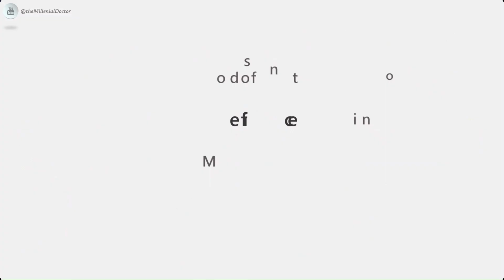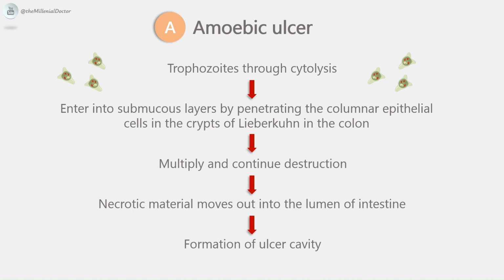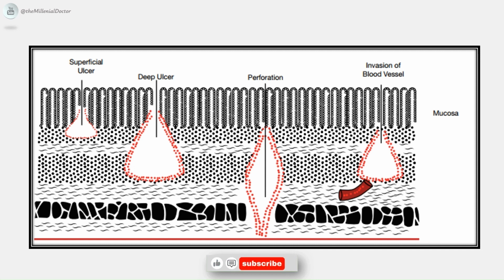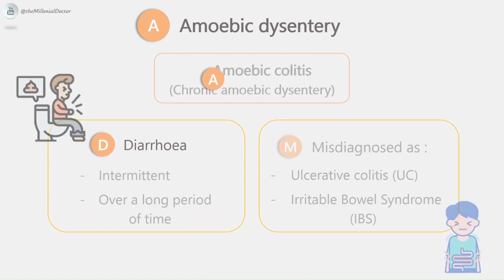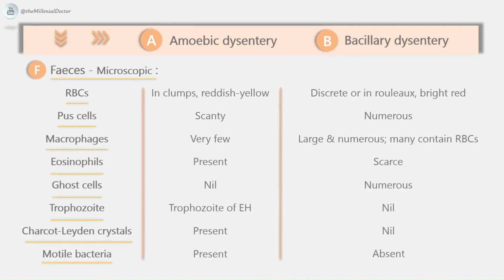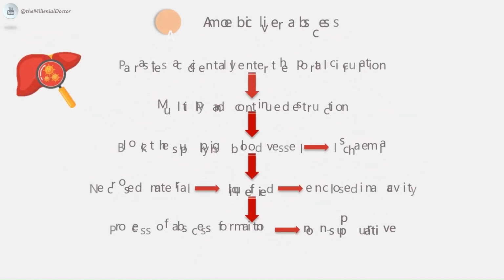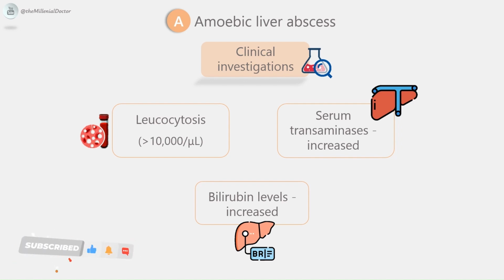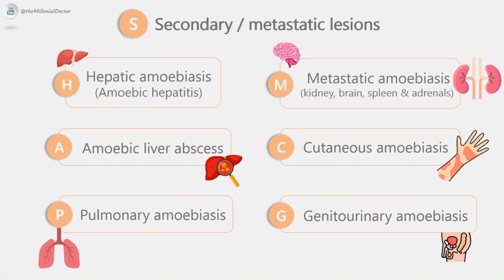ENTAMOEBA HISTOLYTICA (Part-2) | Parasitology | Pathology & Microbiology | Dr. Salman Khan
Switch on English (US) subtitles [CC] for a better experience.
In this video, we will be studying the parasite Entamoeba histolytica.
0:00 Intro
0:13 Modes of Infection
0:41 Pathogenesis
1:47 Amoebic ulcer
5:35 Amoebic dysentery
6:11 Differences between Amoebic dysentery & Bacillary dysentery
8:34 Amoeboma
9:53 Amoebic liver abscess
12:02 Pulmonary amoebiasis
13:27 Outro